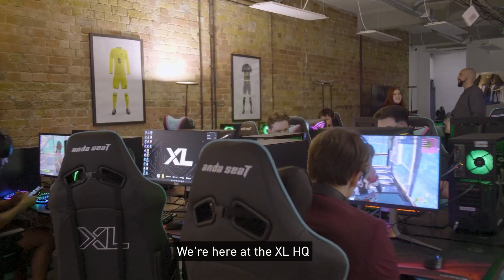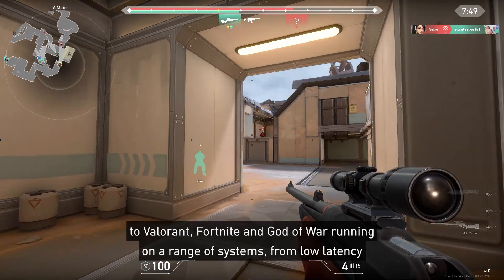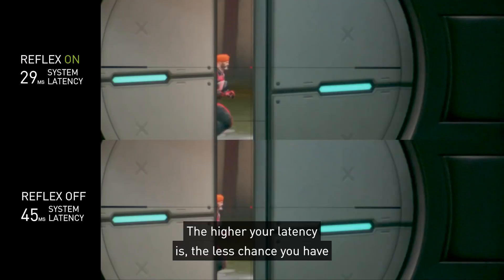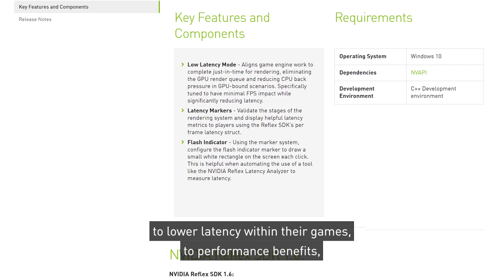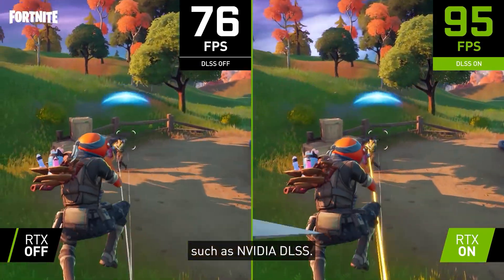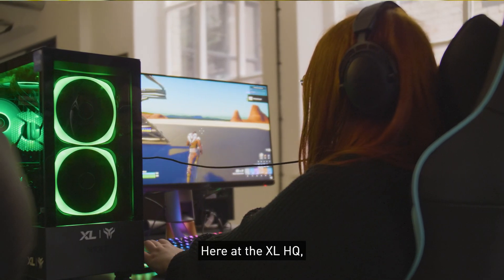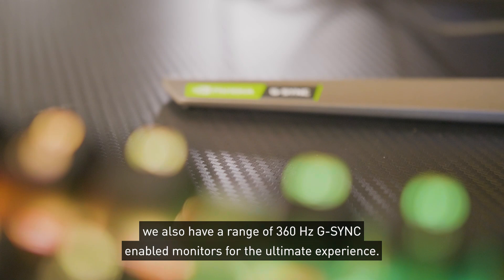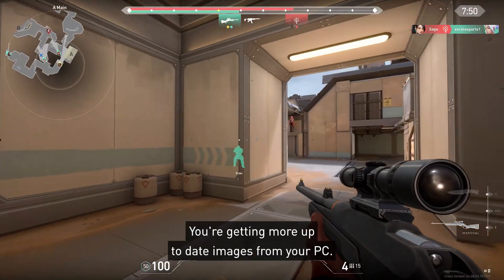NVIDIA Reflex Levels the Playing Field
What’s in a Frame? Can low latency and high frame rates turn a beginner into a pro? NVIDIA Reflex helps all players receive better responsiveness.

Reflex reduces system latency by combining both GPU and game optimizations. This revolutionary suite of GPU, G-SYNC display, and software technologies measure and reduce system latency in competitive games (a.k.a. click-to-display latency).